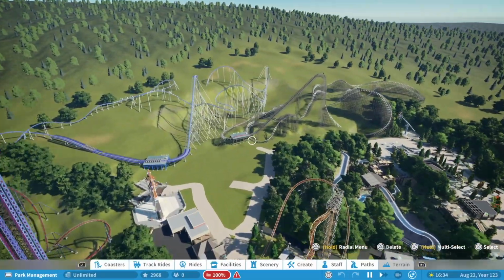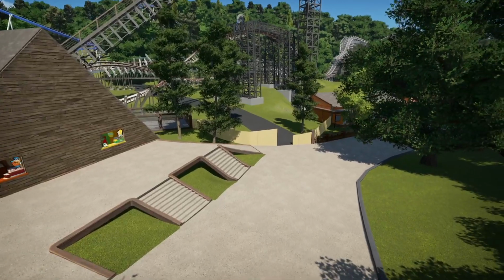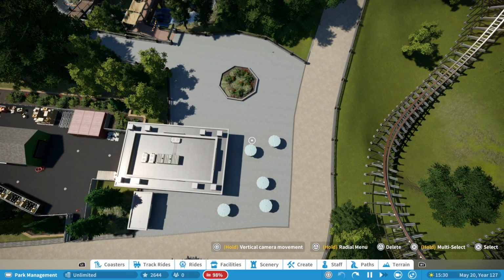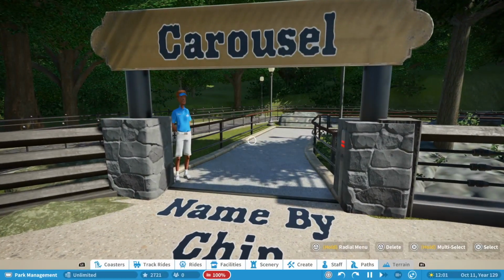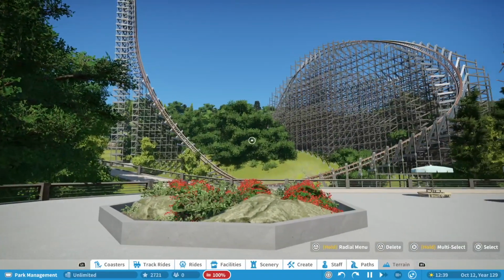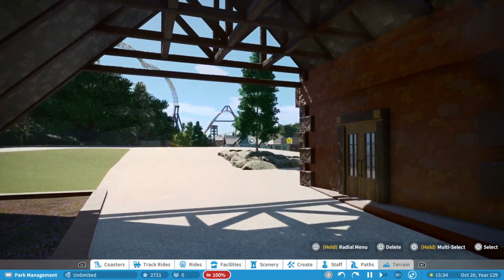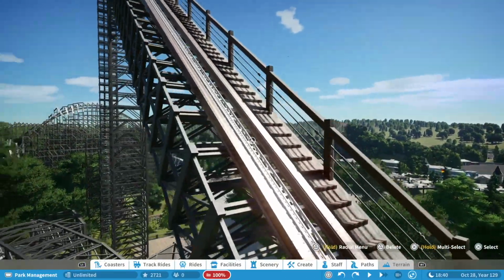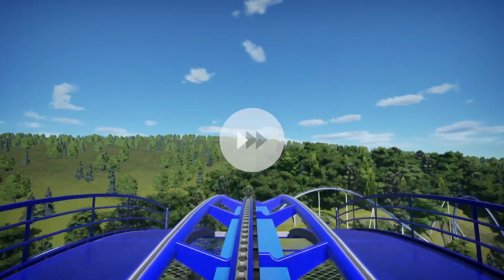Realistic Park Build Episode #12 (Wildwinds)/Coaster Station and Theming Pt. 1/Planet Coaster (PS5)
Welcome to episode 12.  In this episode we begin creation the stations and theming for the final two coasters in the park.  Let me know your thoughts!